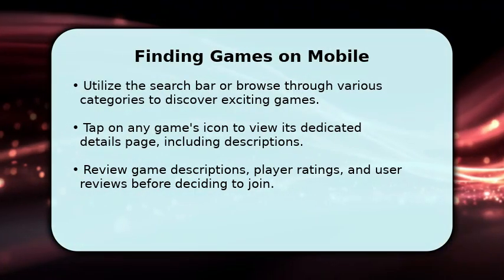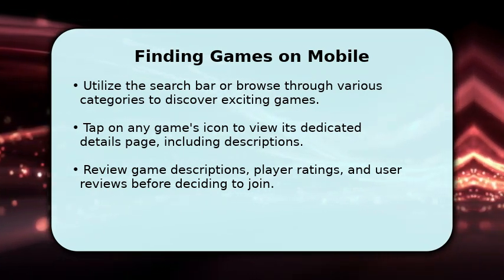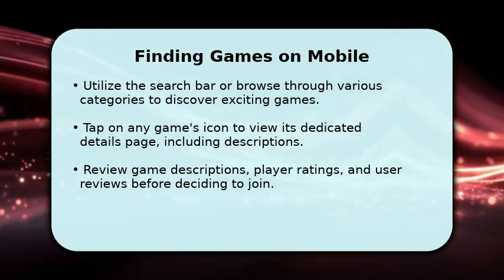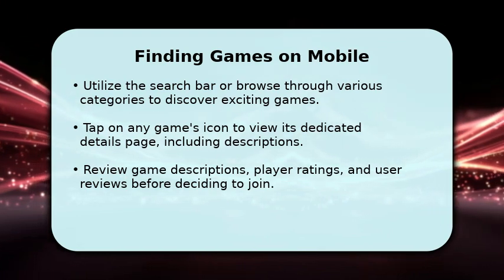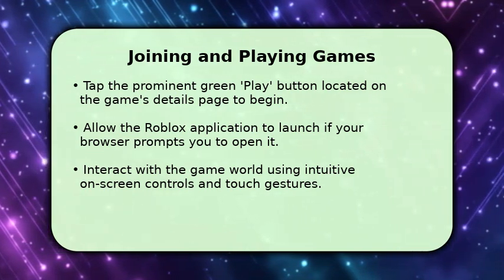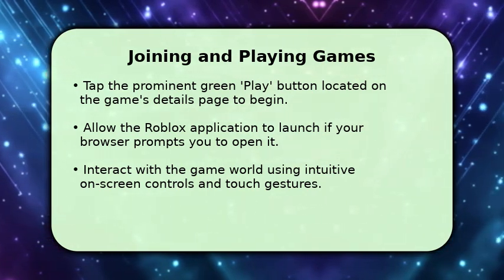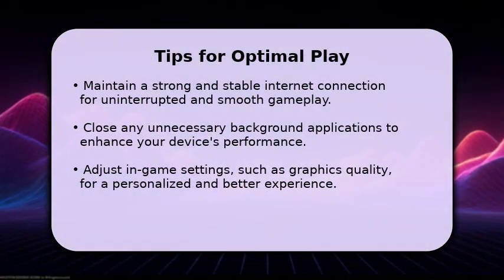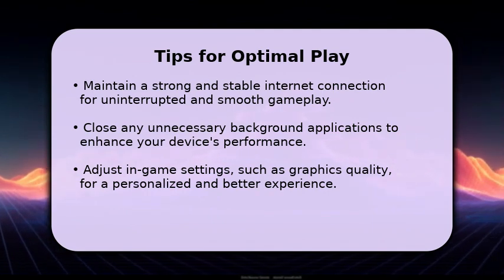How to Play Roblox on the Website Mobile 2025 - Easy Guide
▸ (v) In this video, we will show you how to play Roblox on your mobile device using the website. We'll cover the steps to download and install the app, as well as provide tips for a smooth gaming experience. Whether you're a beginner or an experienced player, this guide is perfect for you.

Roblox mobile website, play Roblox on phone, Roblox online gameplay, mobile Roblox app download, Roblox website play, how to play Roblox on mobile, Roblox online gaming tips, Roblox mobile version, playing Roblox on laptop